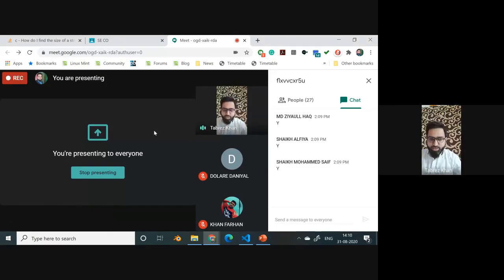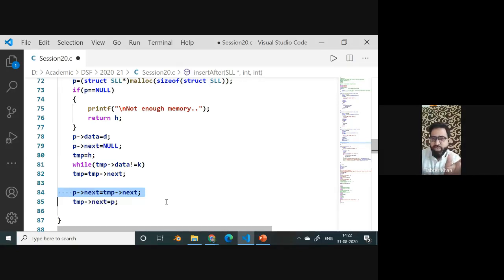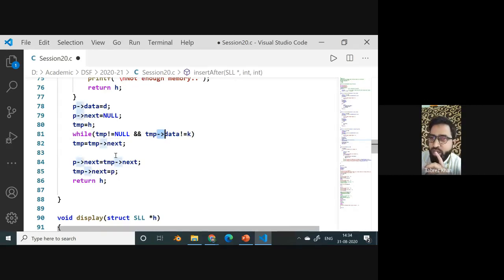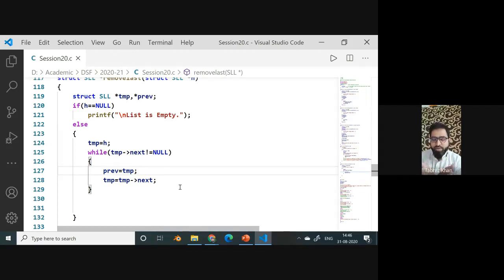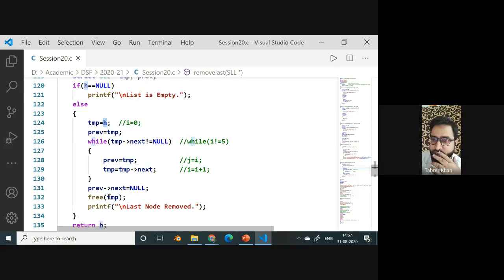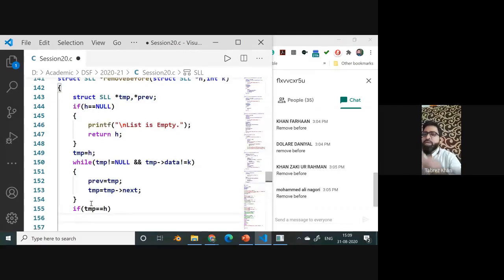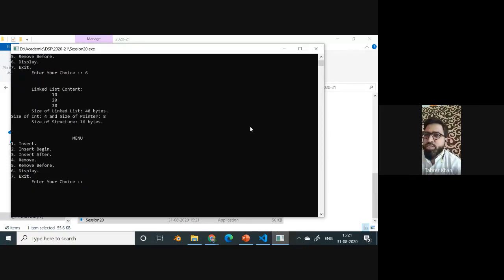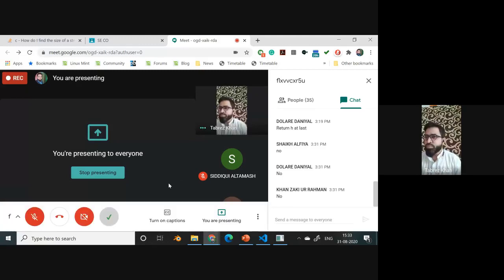Session 20 DS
In this video, you shall learn about various operations on the Singly linked list and their implementation in C.